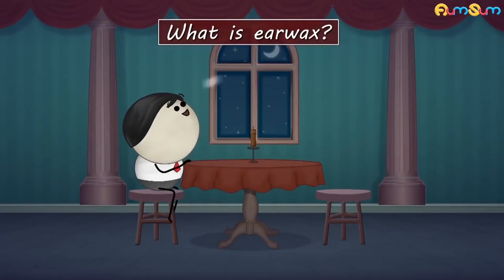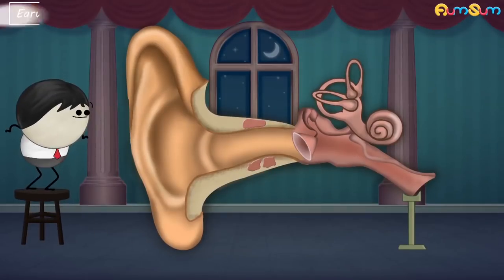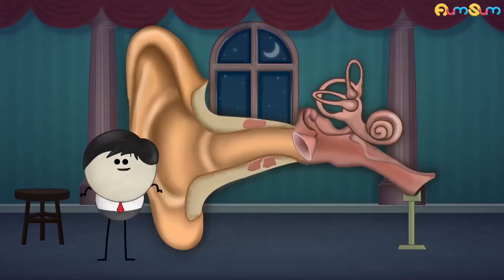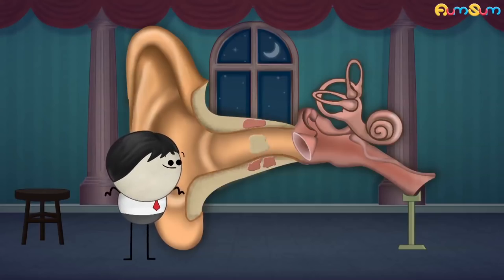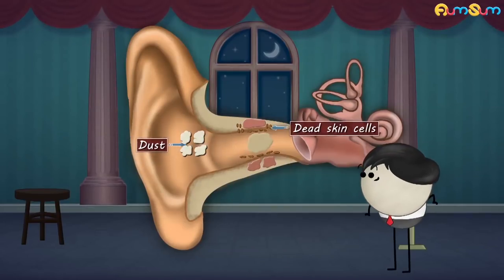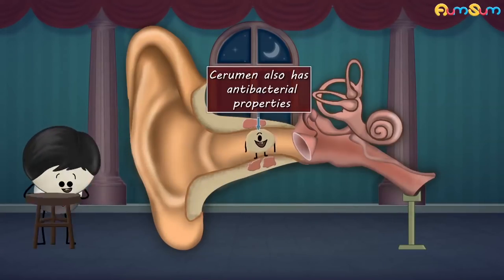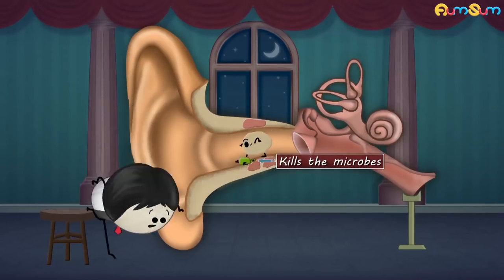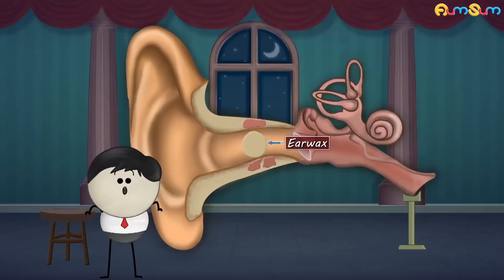Science of Snowflakes + more videos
One Correction: "Freezed Water" label is incorrect, it should be "Frozen Water"
A snowflake begins to form when a super-cooled water droplet in the sky freezes onto a dust particle or pollen forming a tiny ice crystal. However, when water freezes, its molecules arrange themselves in a hexagonal pattern, thus giving the crystal a hexagonal shape. Now, as the ice crystal keeps falling, it comes in contact with more water. As a result, the water starts freezing on the six corners of the ice crystal, causing branches to grow on the corners and thus, giving us a beautiful snowflake.
Also, as the atmospheric conditions are the same on all sides of the snowflake, the branches grow identically, thus making the snowflake symmetrical. But since every snowflake follows a different path to the ground, it encounters different atmospheric conditions. Hence, it is said that no two snowflakes are the same. They all tend to be unique.

Timecodes :
0:00 - How do snowflakes form?
1:15 - Why are honey bees dying?
2:26 - Why vultures don't get food poisoning?
3:22 - What is Earwax?
4:12 - Why are two thin blankets warmer than one thick blanket?